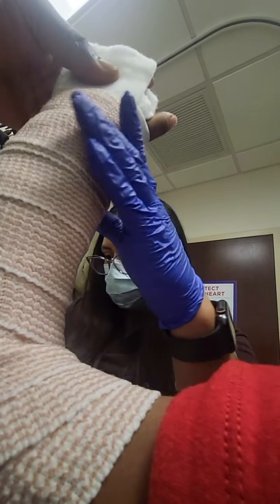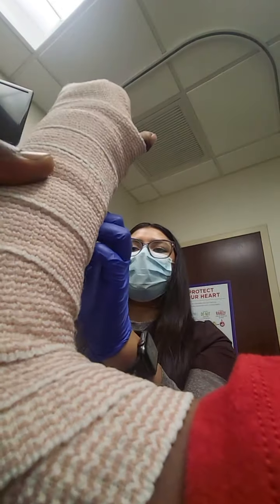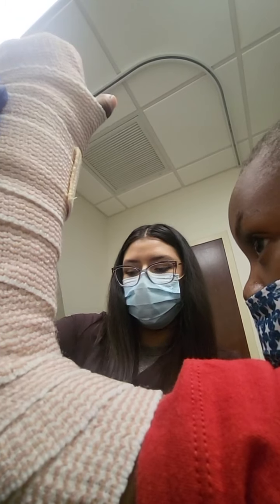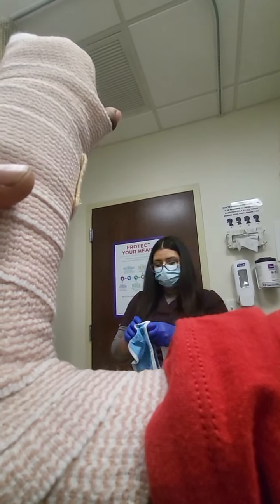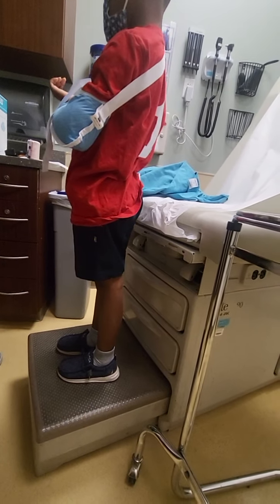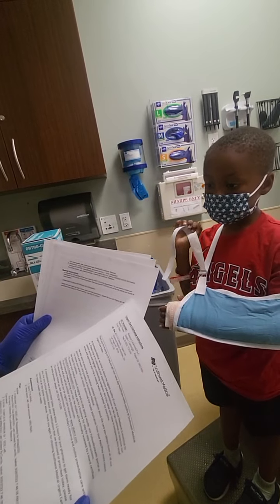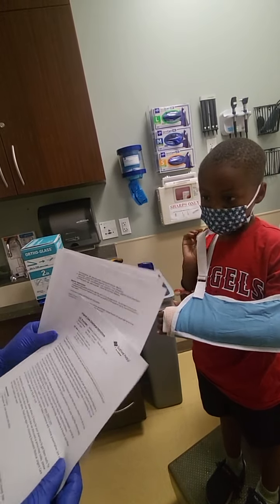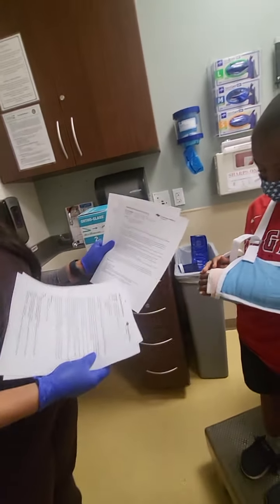Isaiah and the Doctor visit